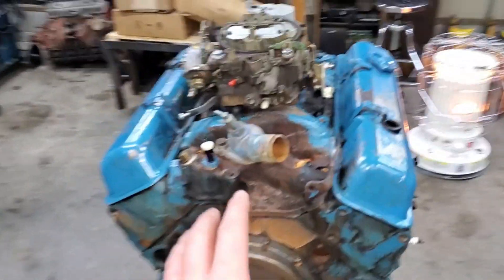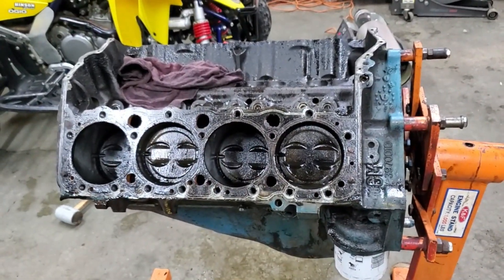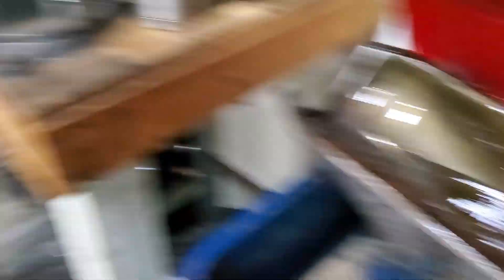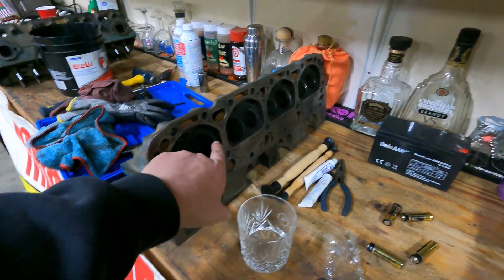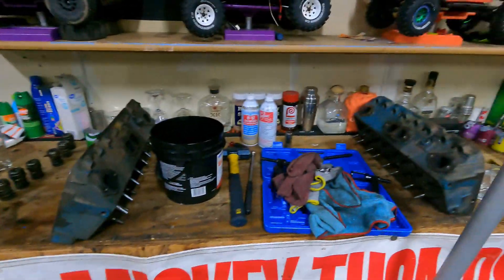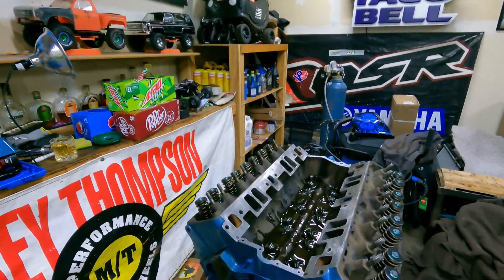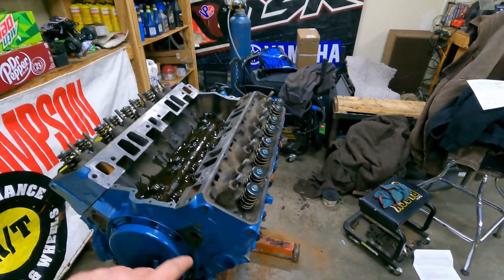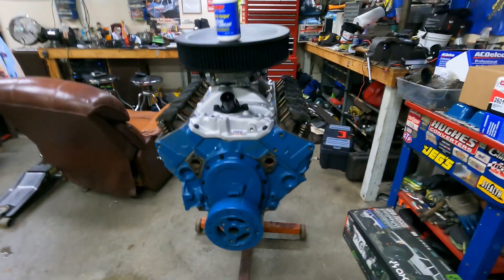Building our Chevy 350